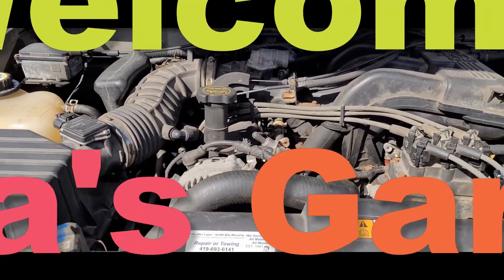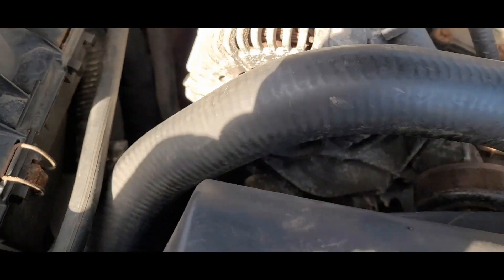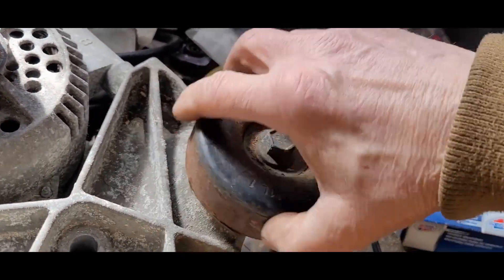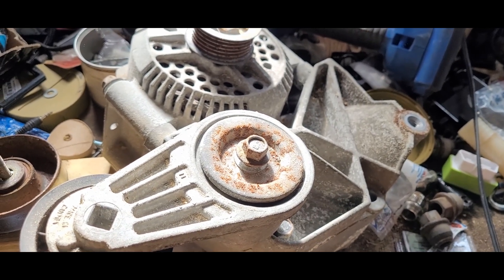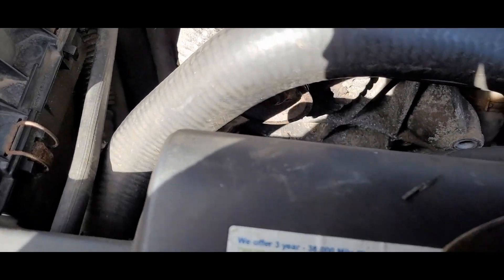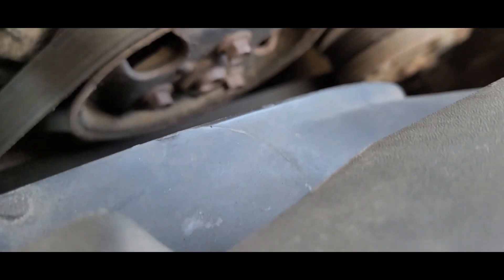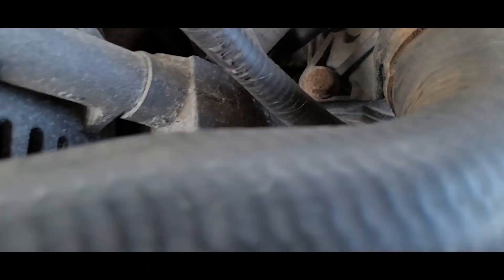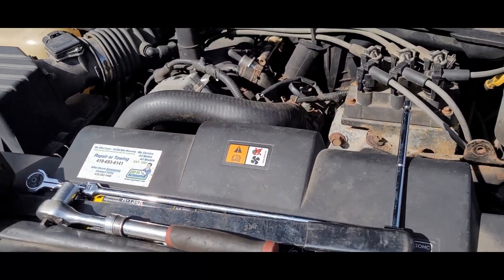Dana's Garage 03 ford Explorer whooshing noise under the hood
Ninja smart oven

Equipment used
Osmo Action Camera

KA'CHAVA
Here is 15.00 off first order

ABOUT ! My videos are bases on my daily journey though life Now In my 60s Retired and striving for the things I can't see, My main hobby is fixing things. I am not one to ask for help But to figure it out on my own GOOD or BAD Which is the point of My Vlogs . My wife and I are Animal lovers and Do anything for them. We are Dog Parents to (8) Shi Tzus's and a Rag Doll Cat, New to the Family are two Nigerian dewrf Goats. We own/ed Fords, Chevy and Dodge Vehicals.  I am a certified Drone Pilot and Scuba Diver. Retired NAVY, Was a Trained Car, Jet Engine Mechanic, Military Police, DIYer, My video's are not always step by step and are off the cuff. When Repairing, Use your Manuals and for Safety steps. ALWAYS BE SAFE!  If your not comfortable doing It, Pay a Professional for the Risk! The tools, parts, and products used Maybe linked,   I am now retired on SS working part time.  Living with Prostate Cancer. Spending  some of my time to Search and Recover from the Eco system. Also Follow me on SEARCHING 4.